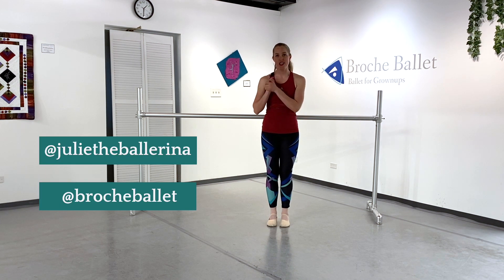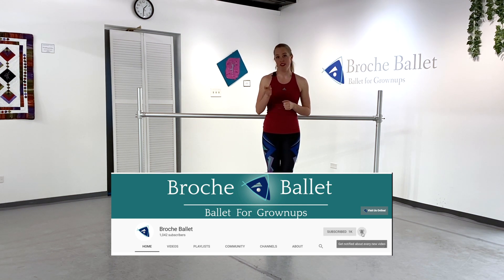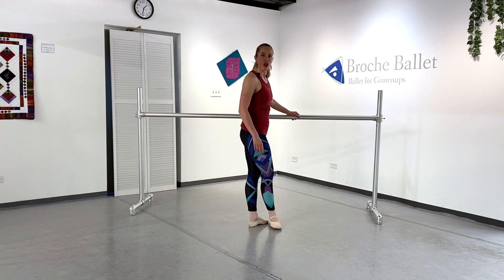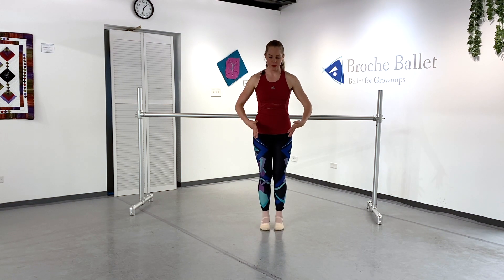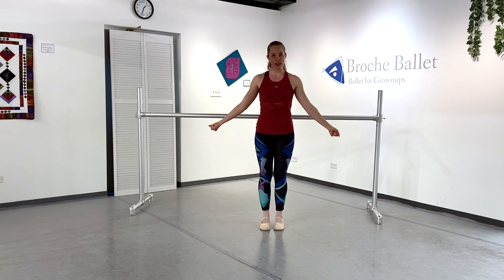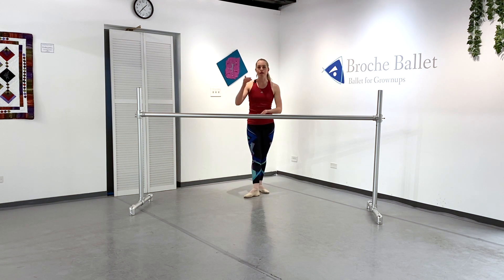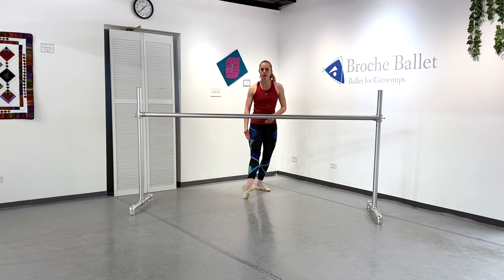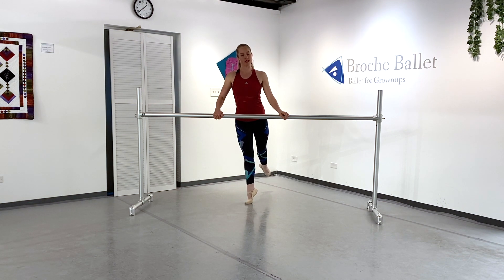Hold Your Turnout! Part 1 - The Barre | Broche Ballet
Hold your turnout at the barre! This is something that we work on very often with our dancers here at Broche Ballet. Safe turnout is a fundamental skill to have in order to protect your body from injuries! This week, we're bringing you part 1 of 2! :)

Live in the Denver area? Come meet us for yourself and schedule a FREE 30 minute private lesson: